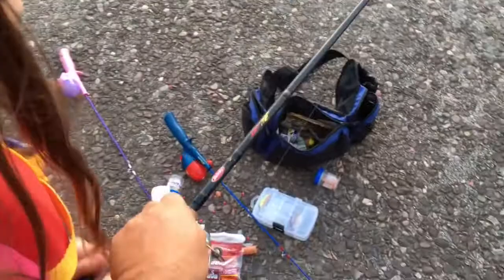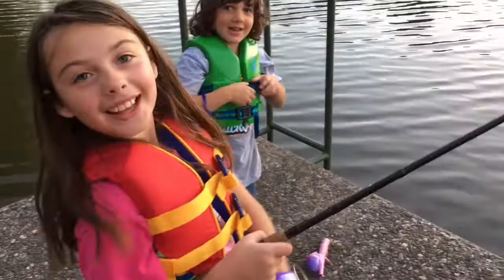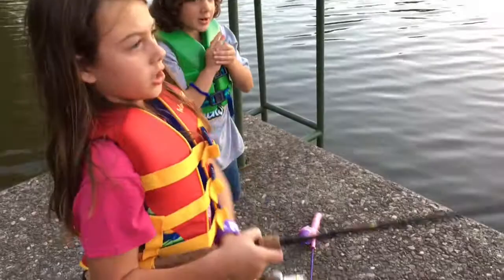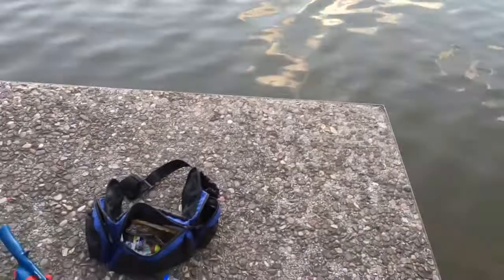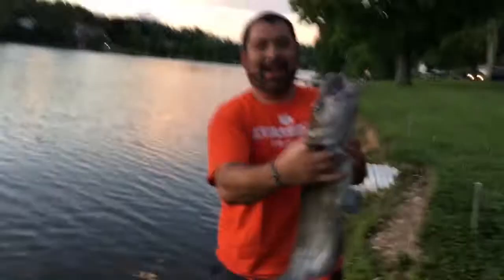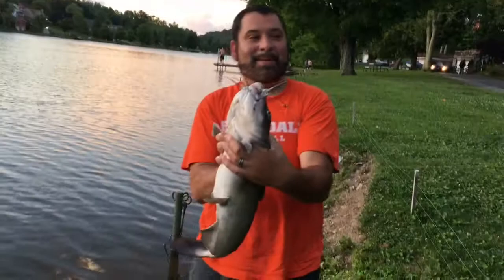Roos First Catfish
Baby girl catches her first blue channel catfish.